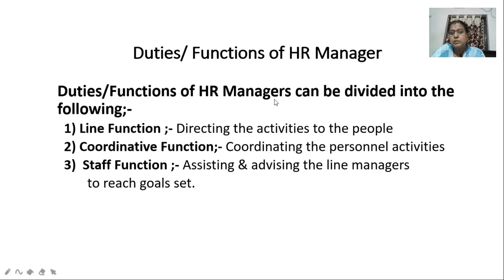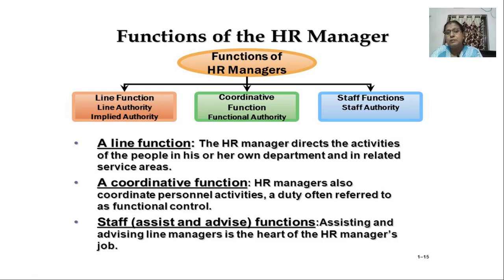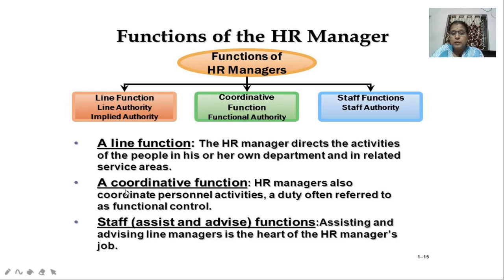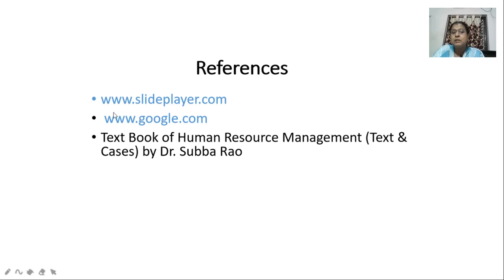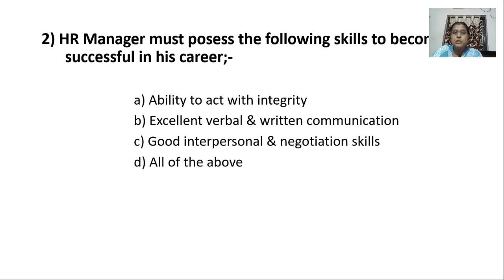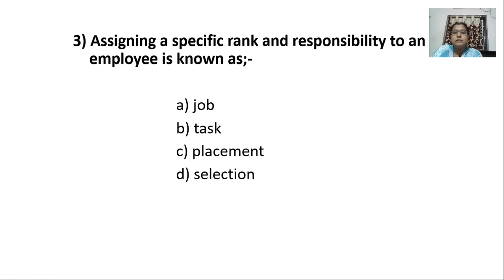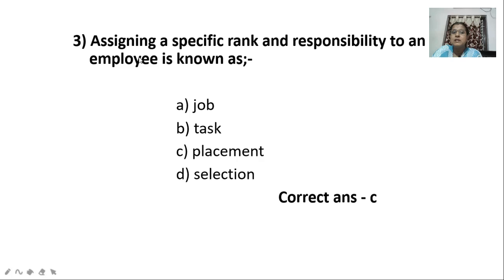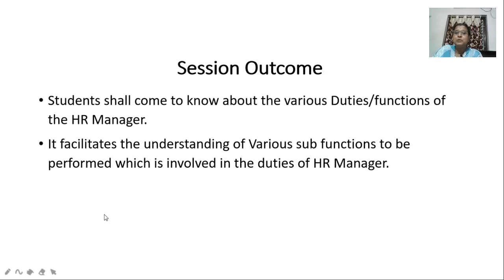BU BBA HRM Chapter 1 Session 7